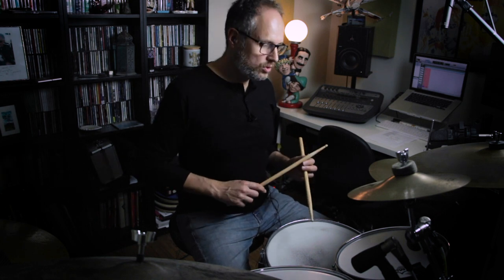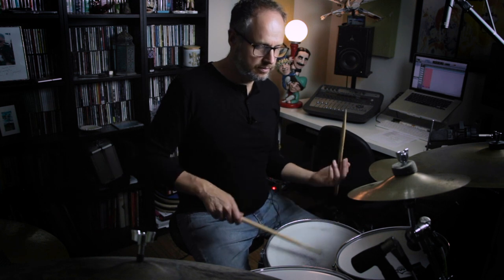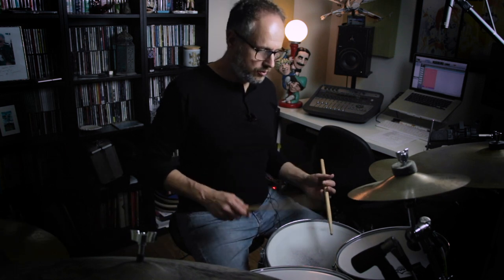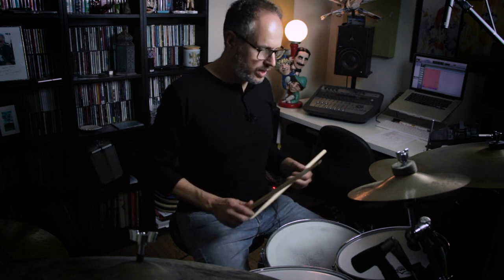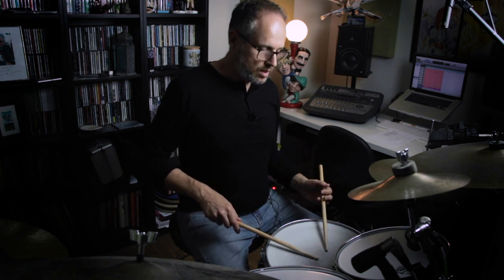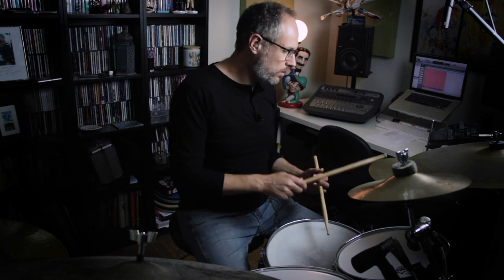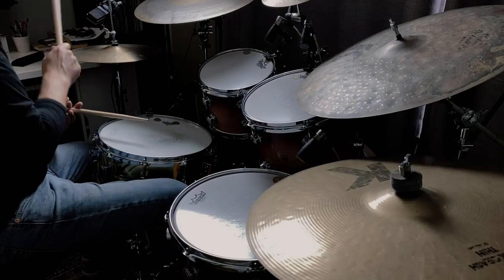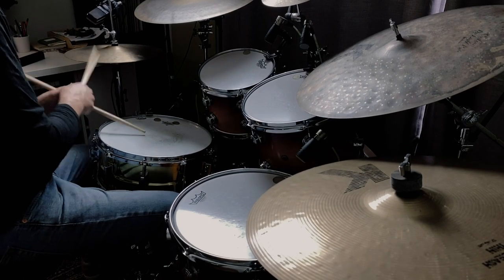Inverted Paradiddle Fills: Part Three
Here's the third part of this series which adds a new element to the previously learned inverted paradiddles.